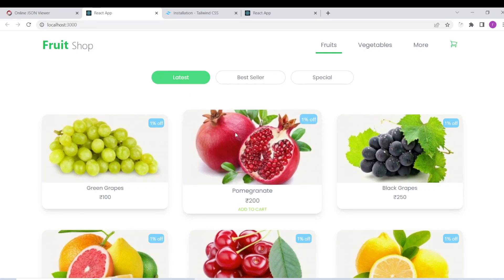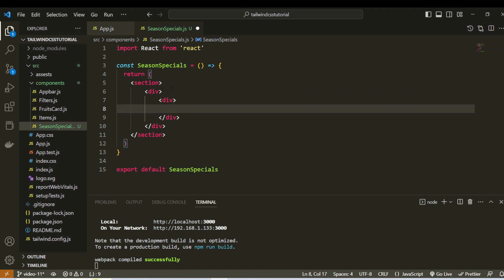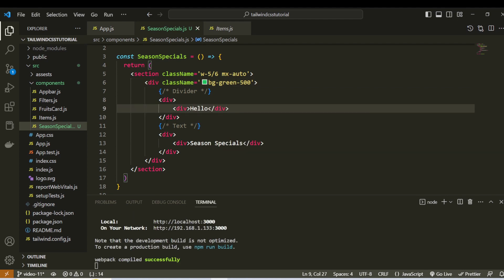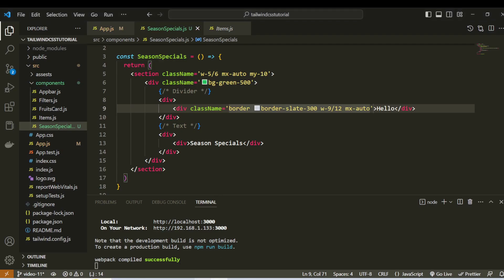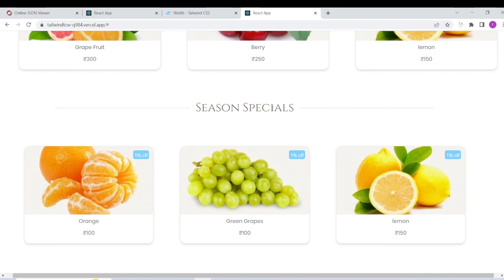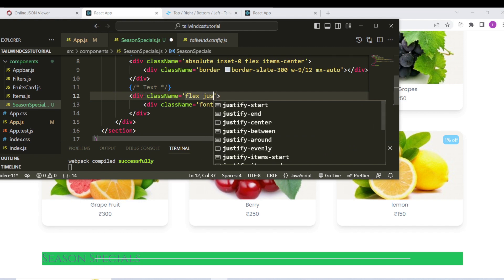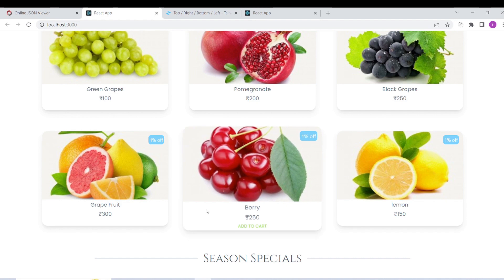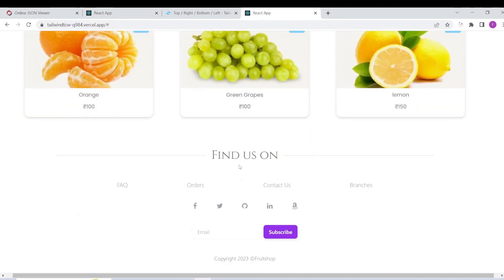Divider with Text and UI Design Tailwind Tamil #11 | Tailwindcss with React Tamil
Tailwindcss Tamil. Tailwind CSS Tamil. React project with Tailwind CSS  Tamil. Tailwind set up Tamil.Positions Tailwindcss Tamil. Arbitrary Group Tailwindcss Tamil.
Divider with Text and UI Design Tailwindcss Tamil.

Array:
      id: 7,
      image: "7",
      name: "Orange",
      price: 100,
      id: 1,
      image: "1",
      name: "Green Grapes",
      price: 100,
      id: 6,
      image: "6",
      name: "lemon",
      price: 150,

1. How to design Divider with Text Tailwind CSS? Tamil